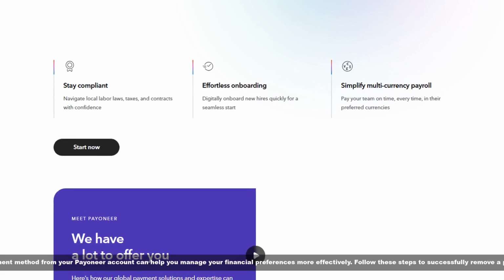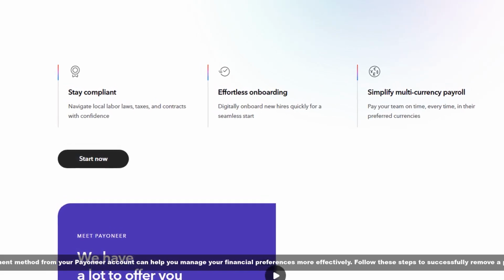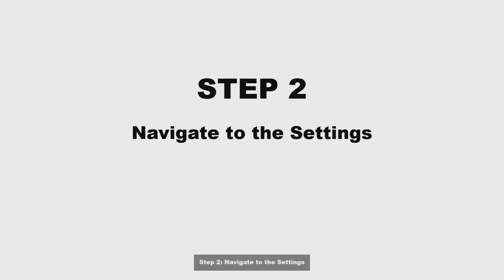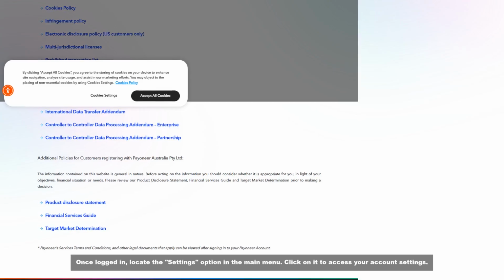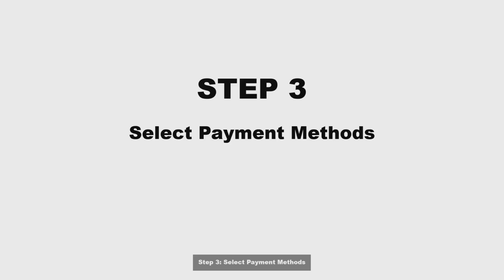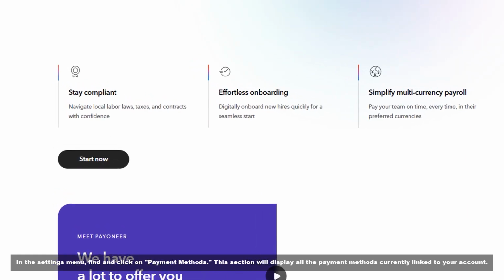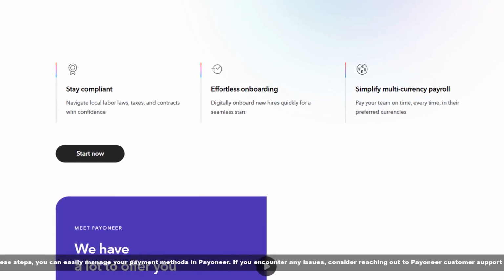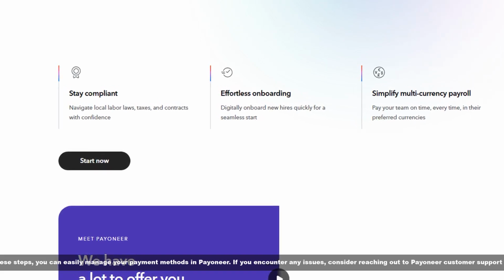How To Remove Payment Method From Payoneer 2025 (2026)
In this video, we will guide you on how to remove payment method from Payoneer 2025. If you're looking to update your payment options or simply want to delete a method, this tutorial covers all the steps you need.